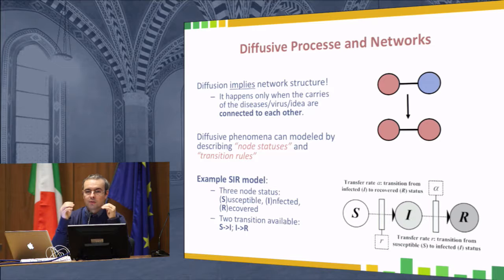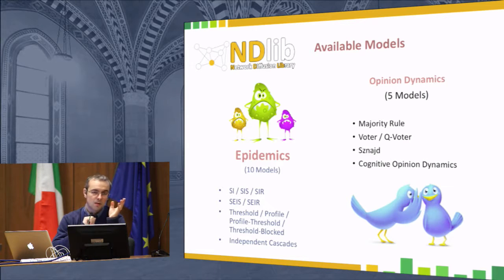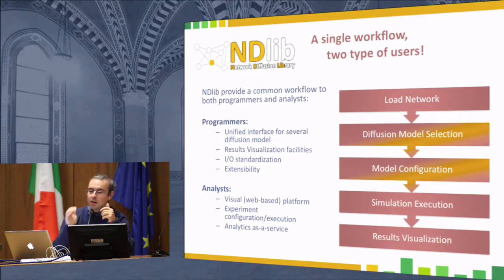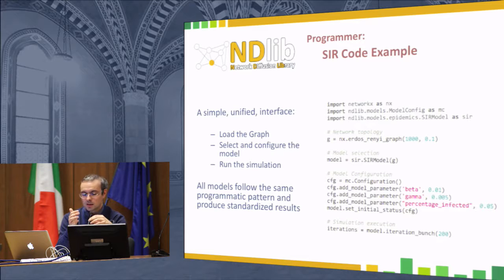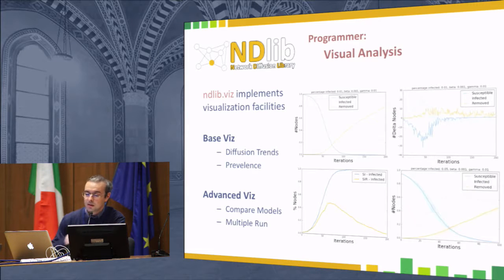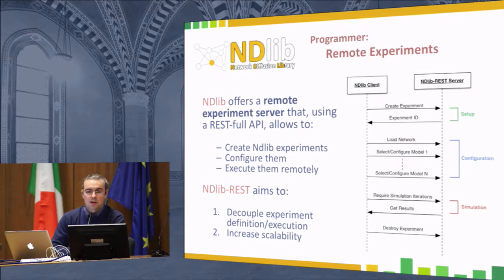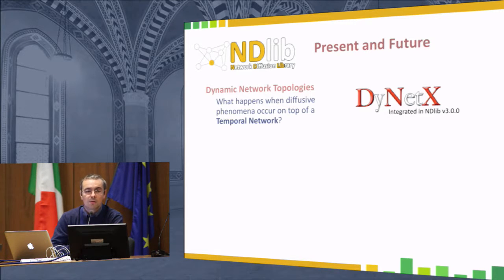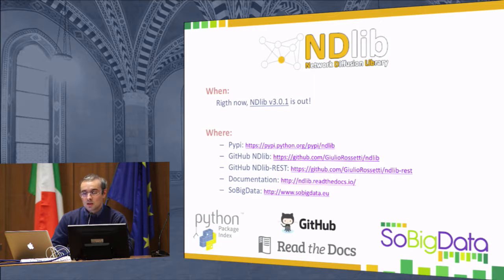IMT D02 01 Caldarelli intro